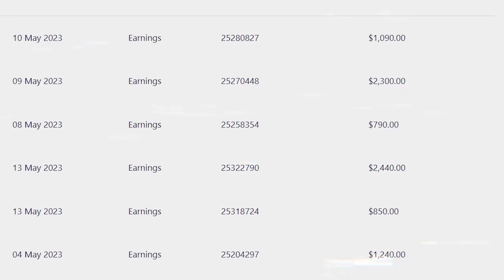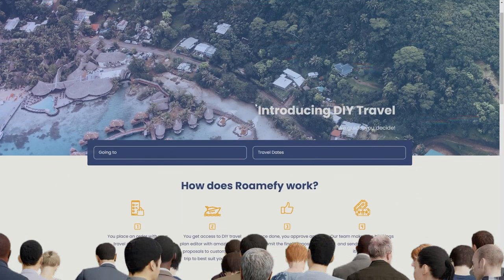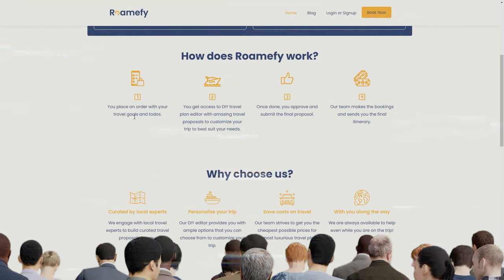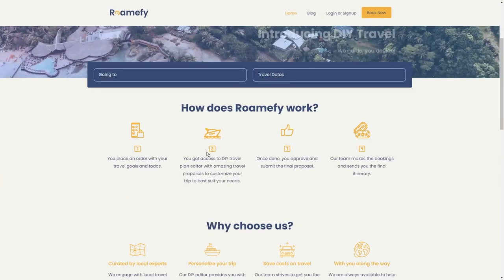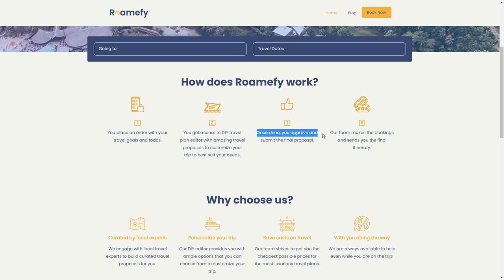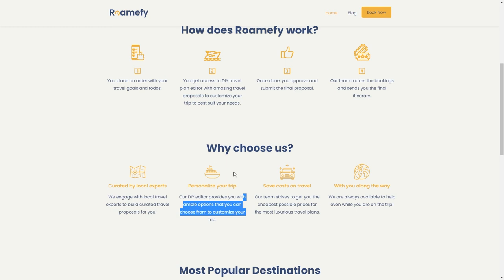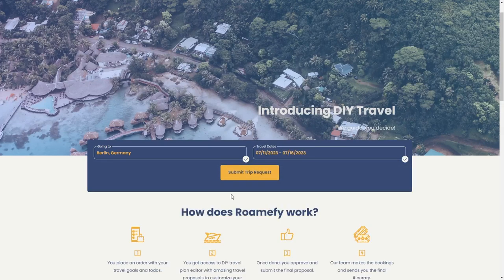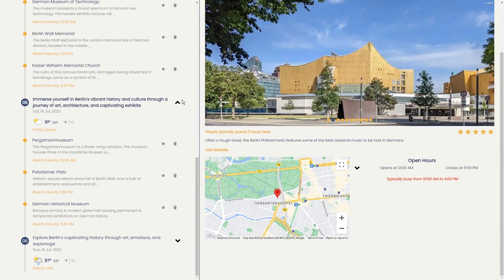This UNKNOWN Method Pays $17.44 Every 5 Mins on AUTOPILOT (2023)